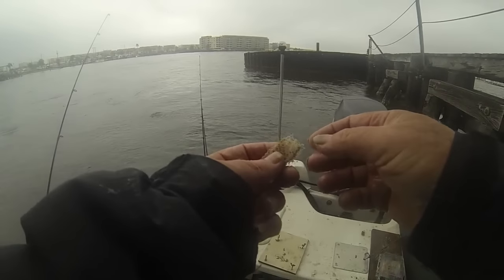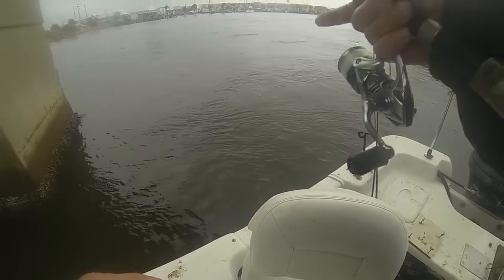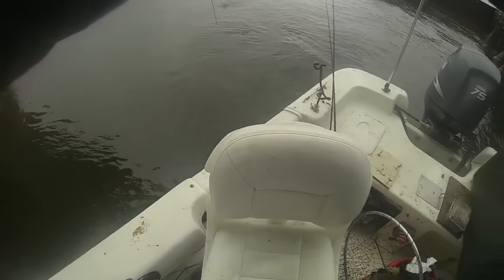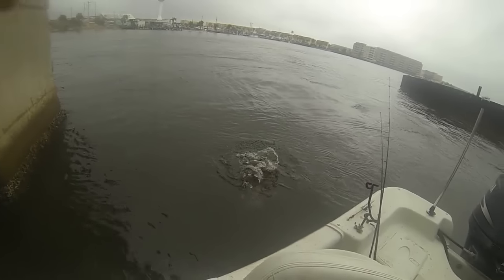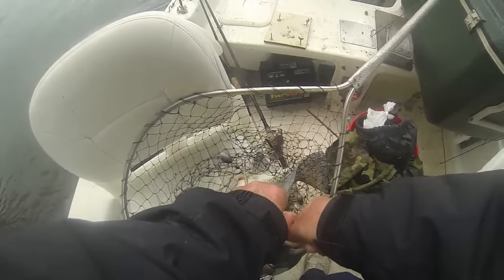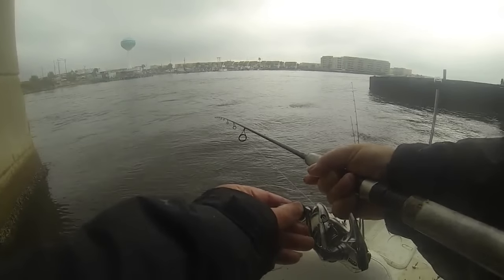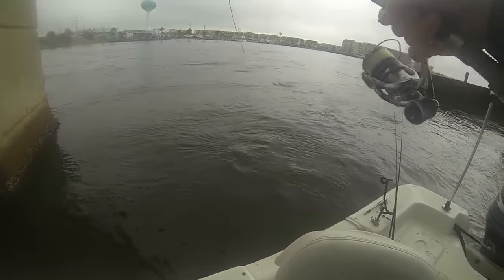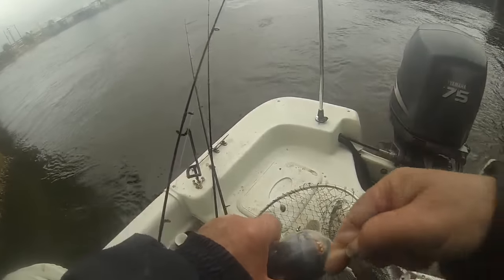Take 5 of 9, Catching Sheepshead and Black Drum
Continuation of fishing Trip catching Sheepshead and Black Drum on the WrapFishingSystem.  Big Drum and Sheepshead are caught and more details on reusing the wrap over and over again and shows just how many fish can be caught on very little bait with very few bait wraps